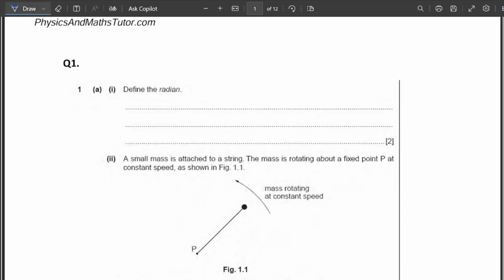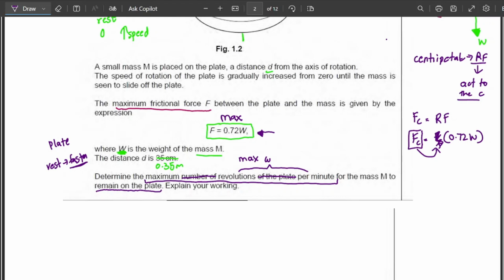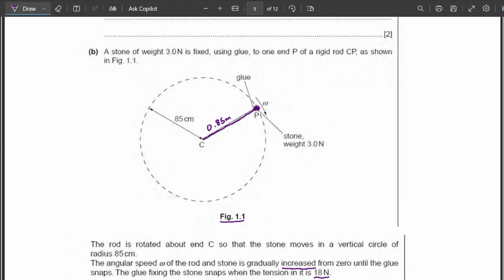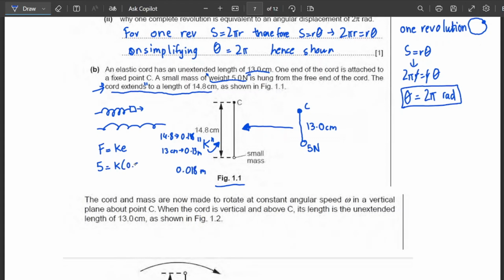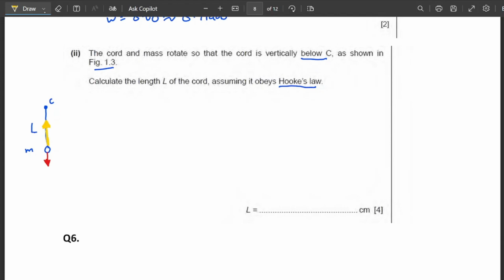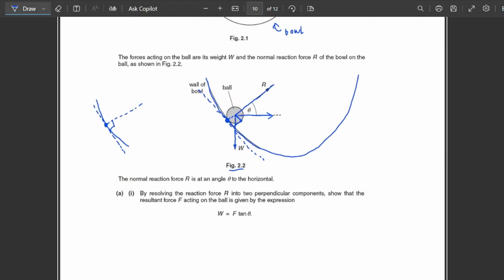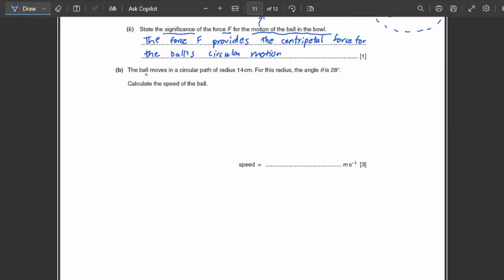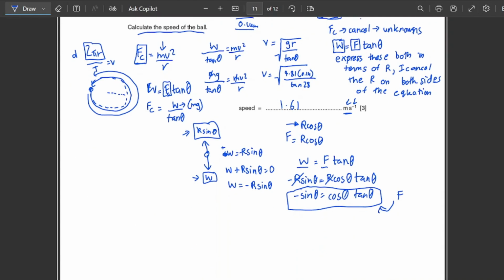A-Level Physics: 4 KILLER Circular Motion Past Paper Problems (Full Solutions!) | 9702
📚 **A-Level Physics: Circular Motion Past Paper Masterclass**

Struggling with Circular Motion? This video breaks down:
✅ **4 Tough Past Paper Problems**
✅ **Step-by-Step Solutions**
✅ **Key Tricks:**

🔹 **Free Resource:** Download these questions + solutions [Link in the comments]

⏱ **Timestamps:**
00:00 - Problem 1: Mud on Plate
11:00 - Problem 2: Stone on rigid body
15:48 - Problem 3: Mass on chord
29:46 - Problem 4:  Ball in bowl